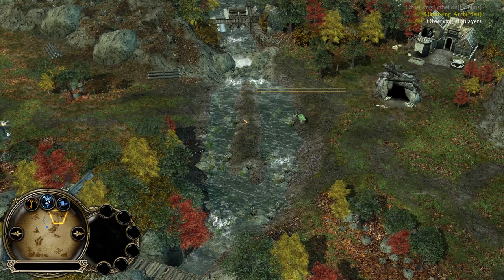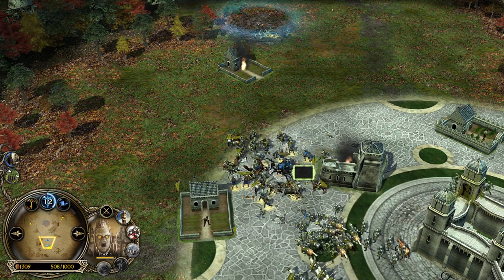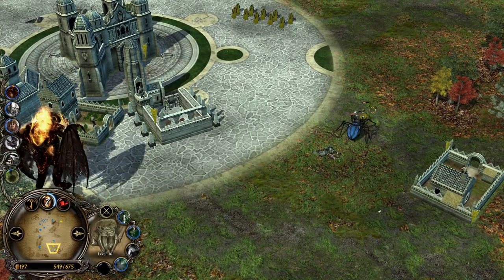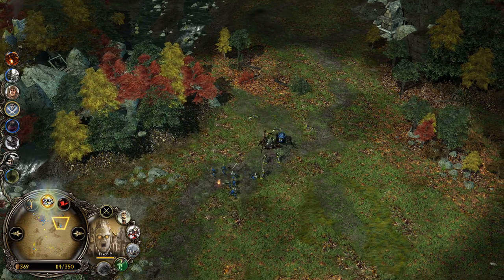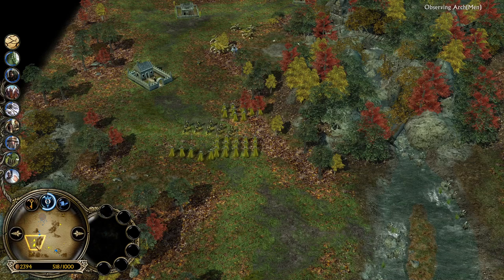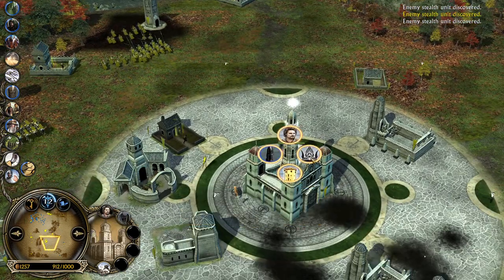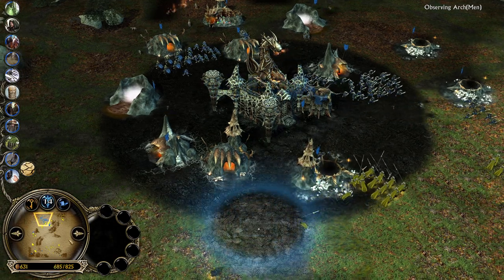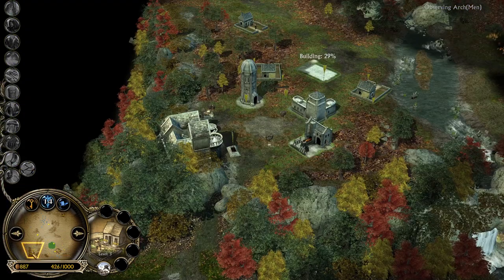WOW! Men VS Goblins | Battle for Middle Earth 2